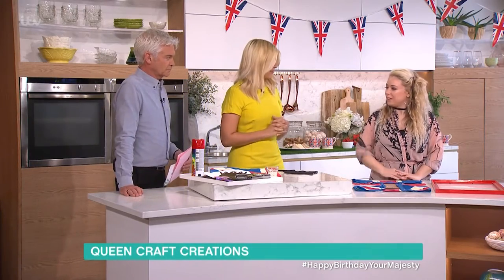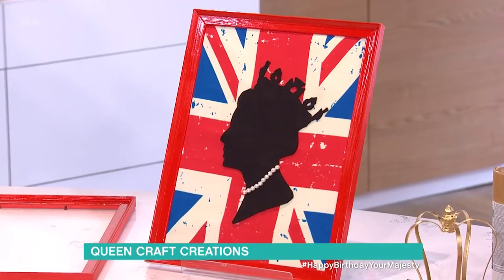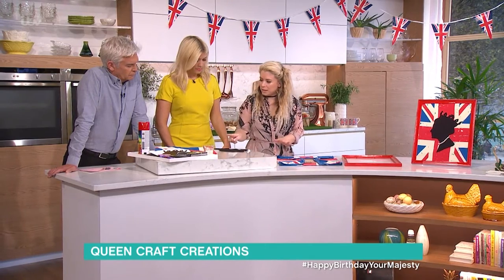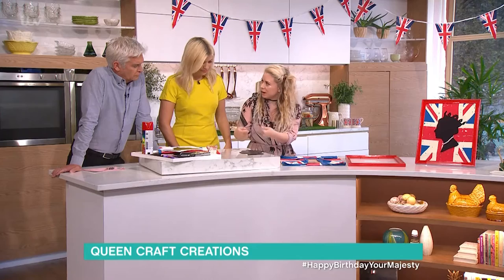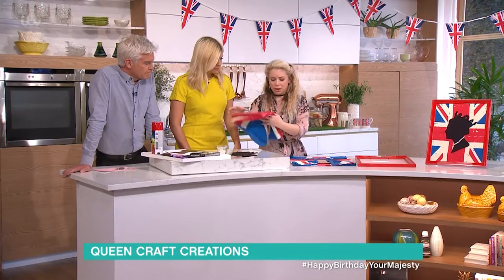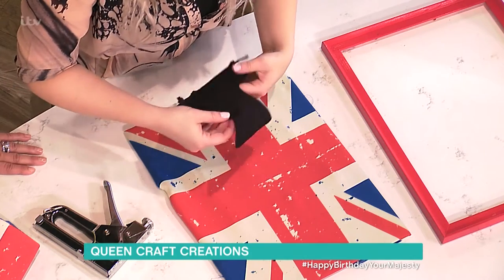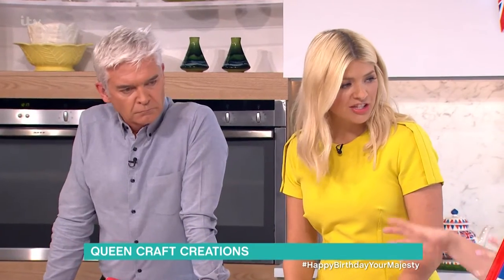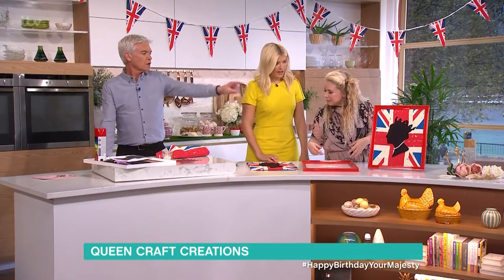Crafting For The Queen - Wall Art | This Morning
Craft queen Sophie Prescott is here with a couple of ideas to honour Her Majesty.